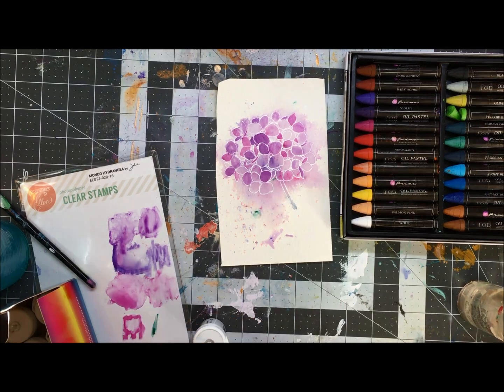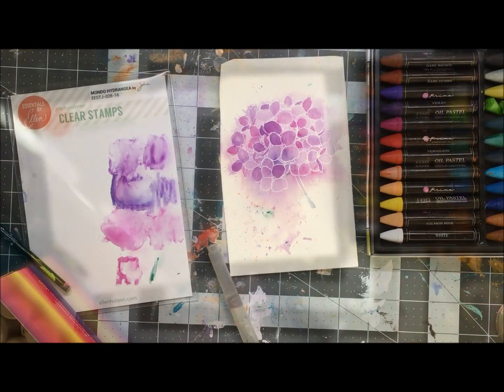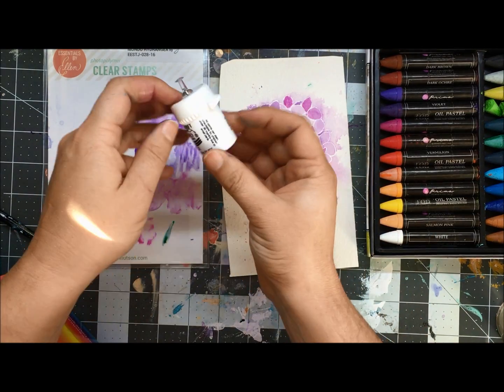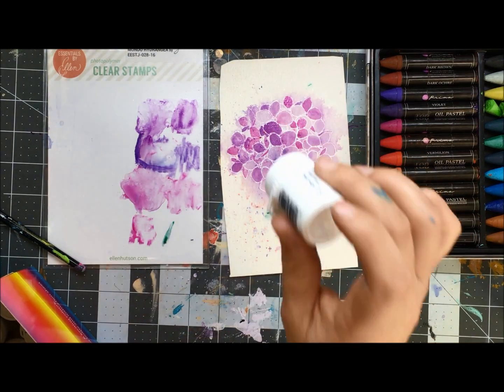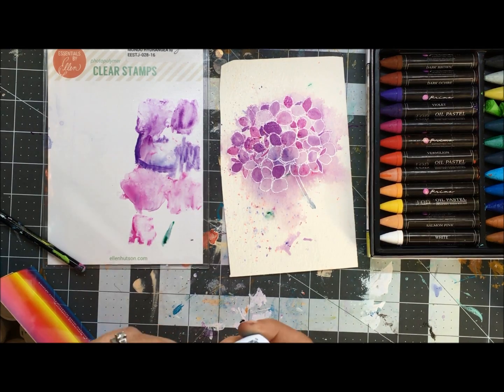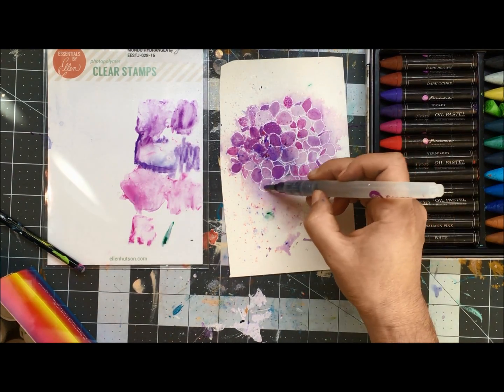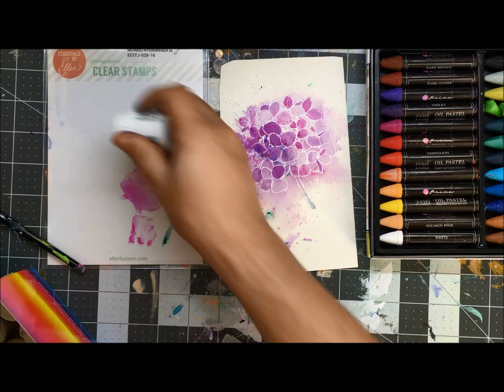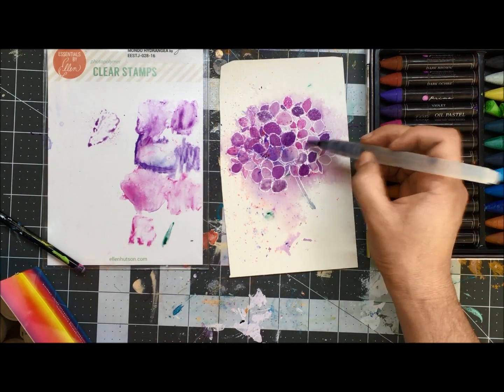Mixed Media play: just add a few colors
Rather than make a big fuss of it, start on mixed media by keeping it just that: mix 2+ mediums!